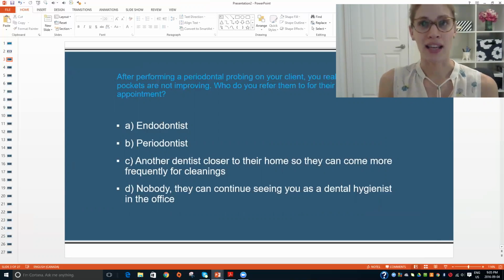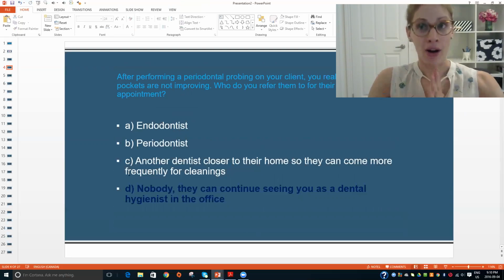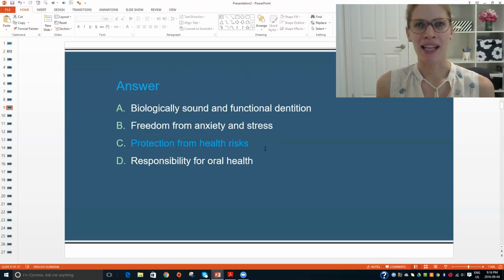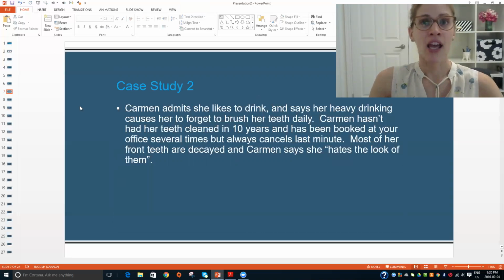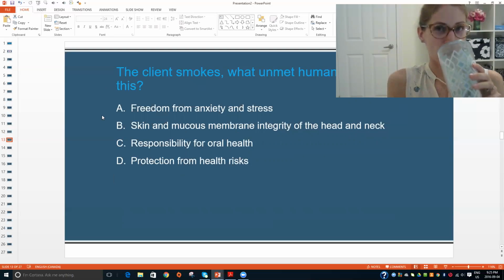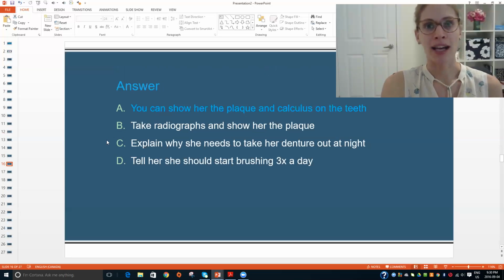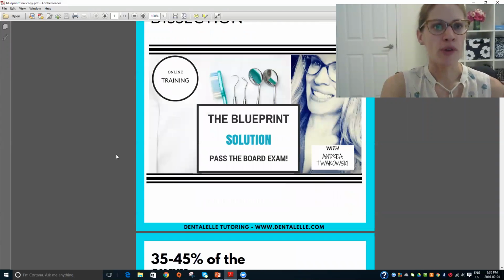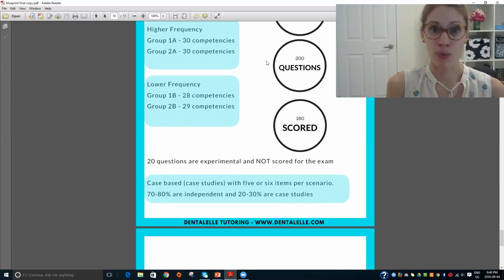Case Studies Review Session - Dentalelle Tutoring